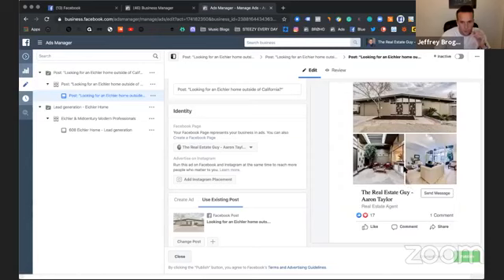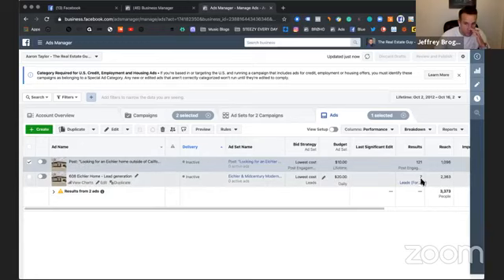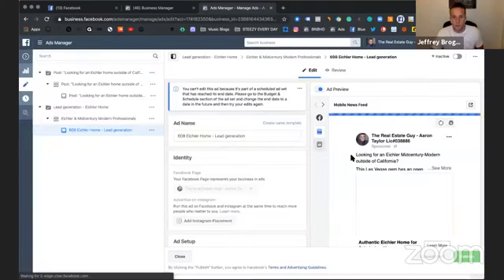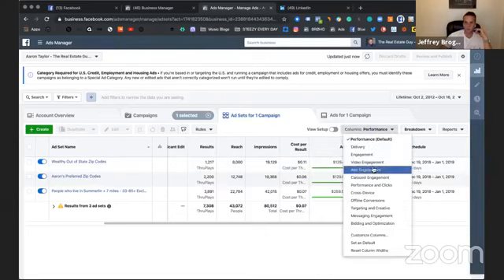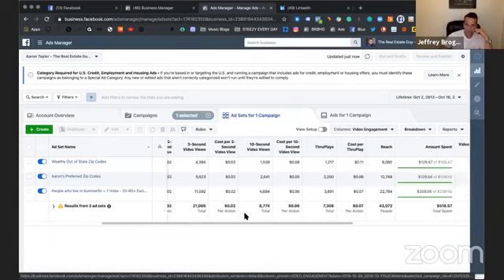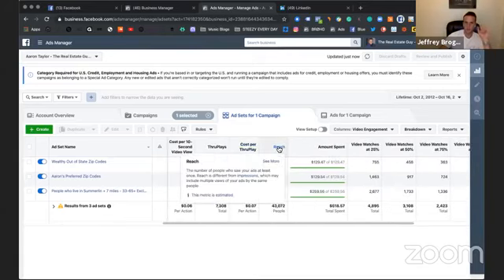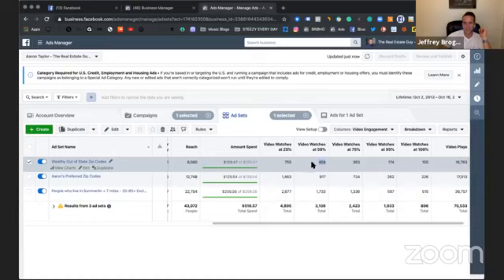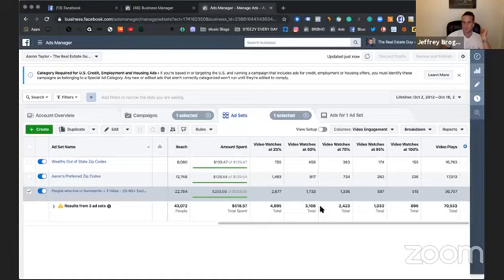How to Use Chat Marketing to Generate Leads and Grow Your Real Estate Brand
We go over how to generate Real Estate leads using Manychat and Facebook Ads, strategy and reasons why these methods are so effective.